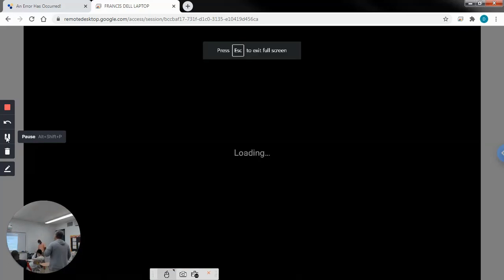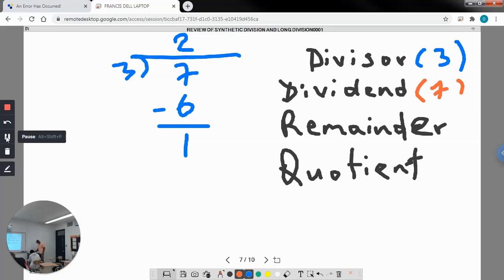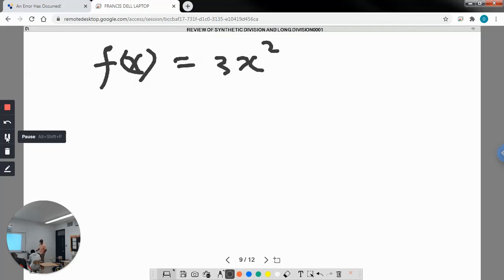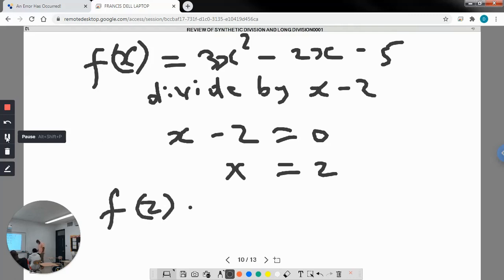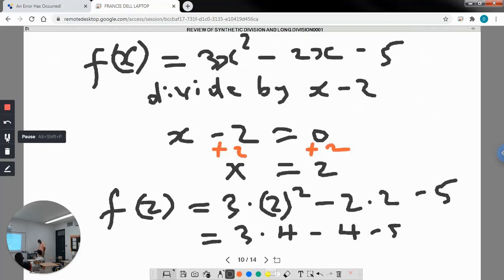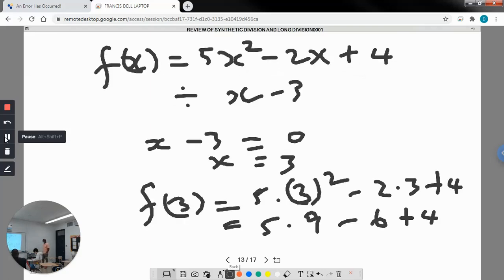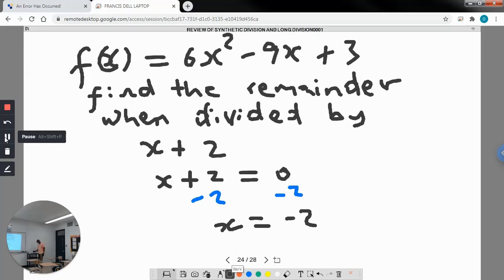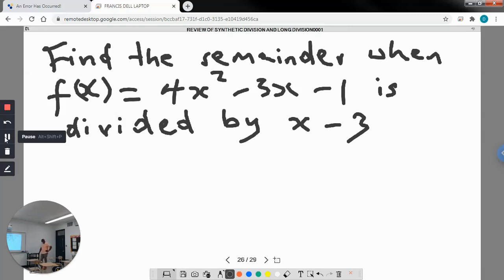REMAINDER THEOREM BY SUBSTITUTION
USING THE METHOD OF SUBSTITUTION TO FIND THE REMAINDER OF A FUNCTION.